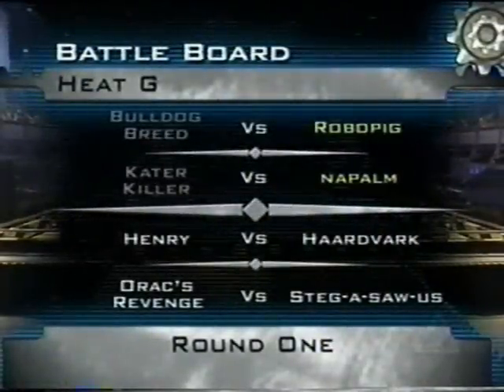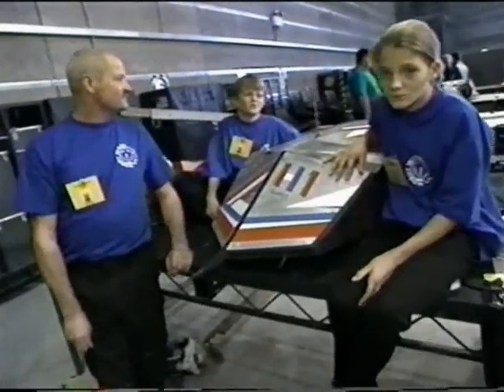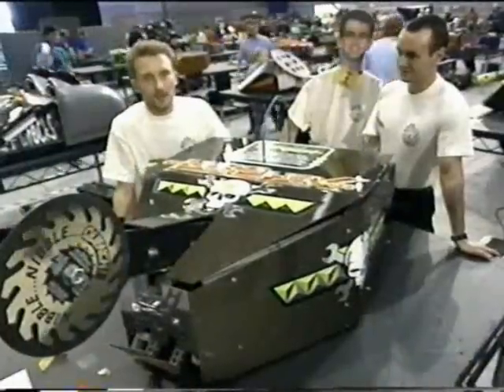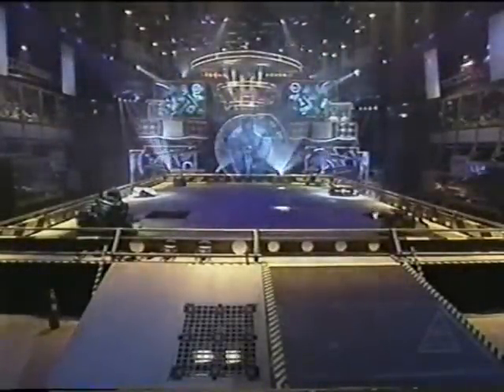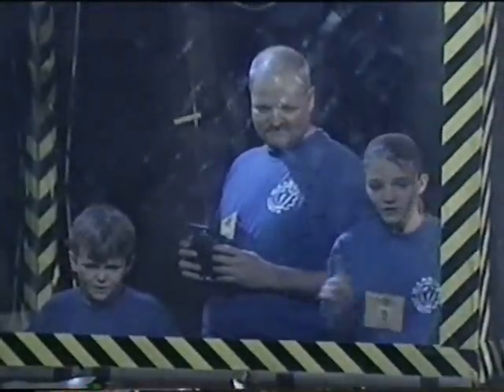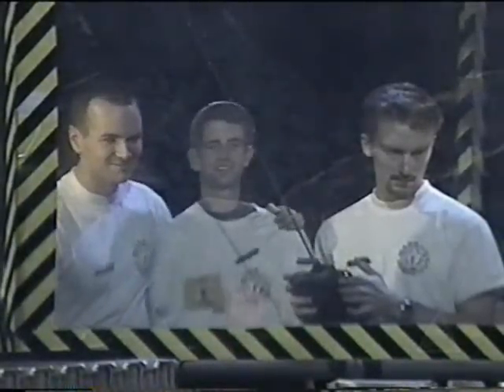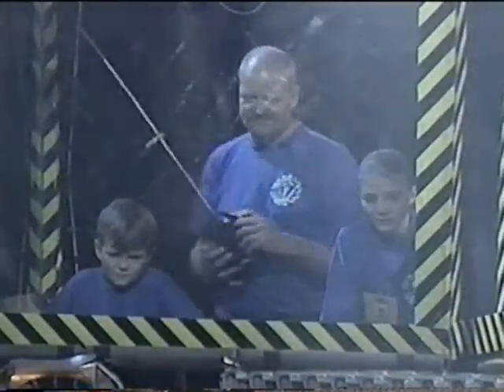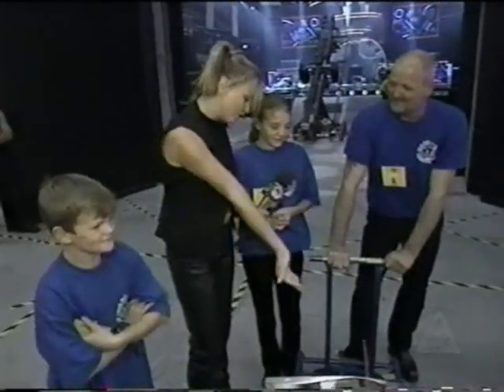Henry v Haardvark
RW Heat G battle 3